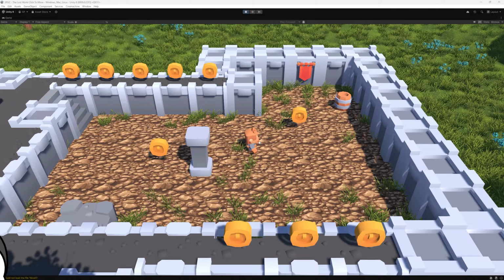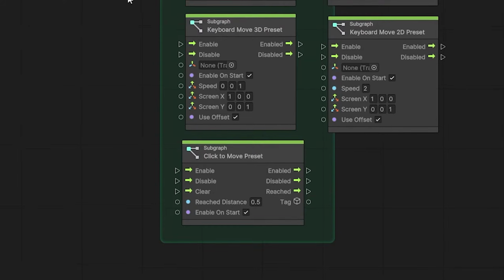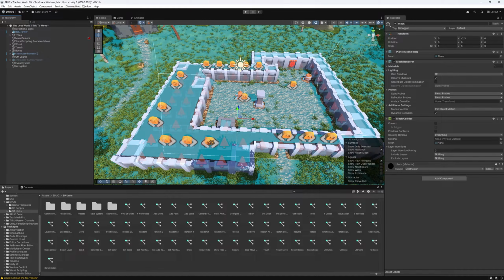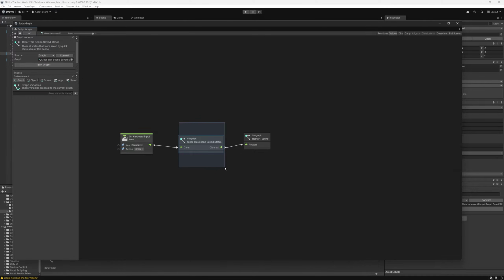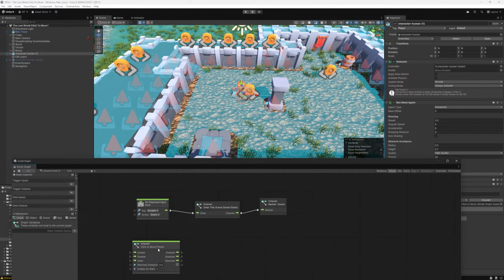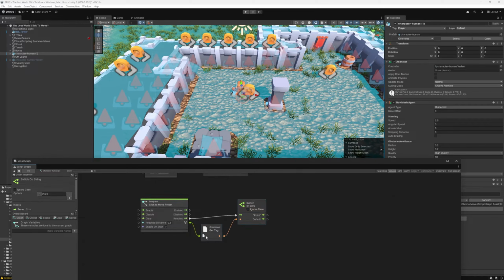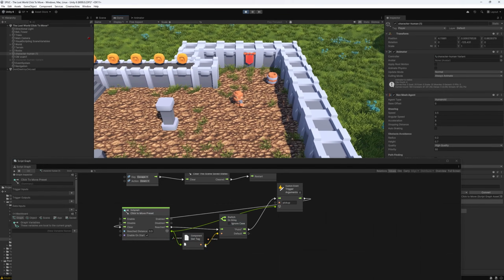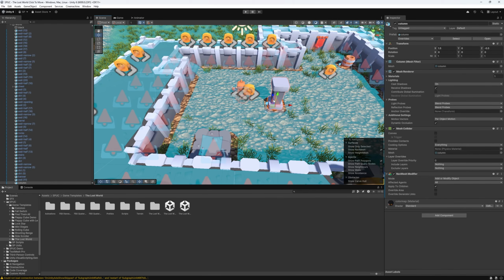Adding Click to Move Mechanic wtih Unity Visual Scripting and SPUC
Wake through how to set up a click-to-move mechanic for Unity game using Visual Scripting and SPUC.